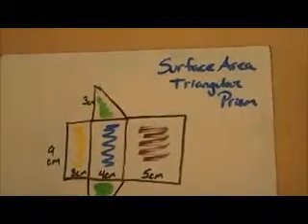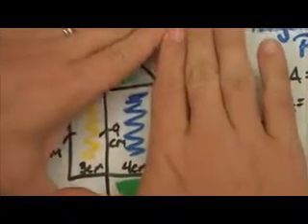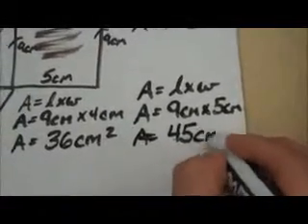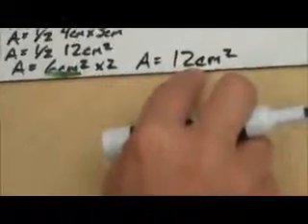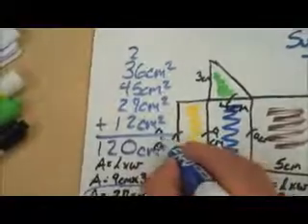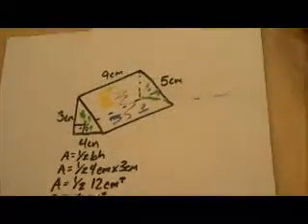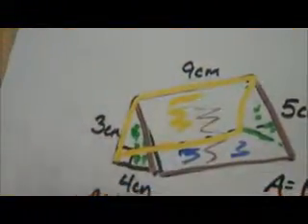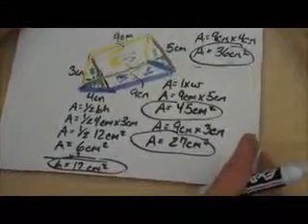surface area of trianglular prisms